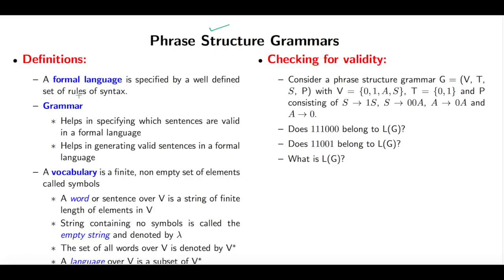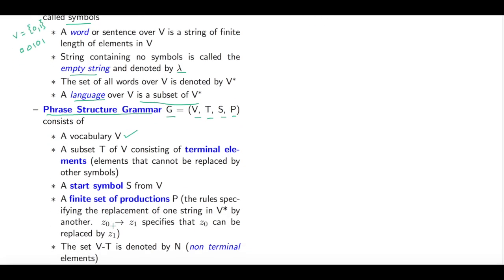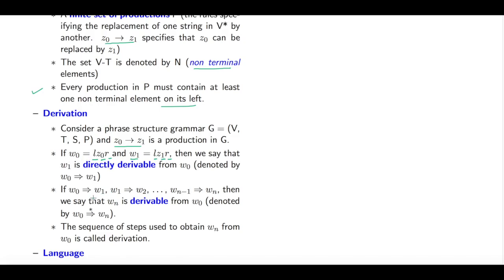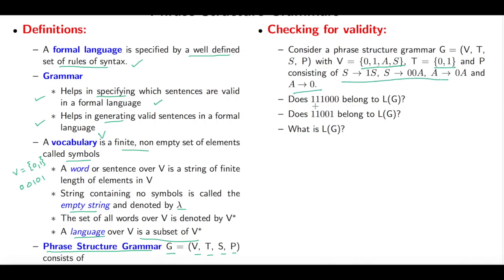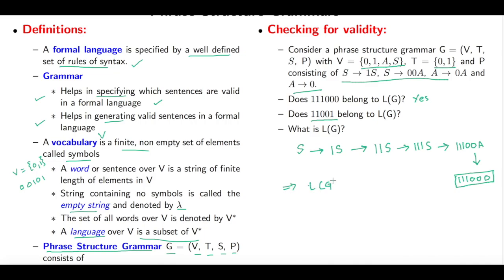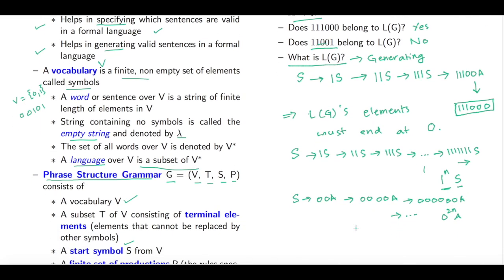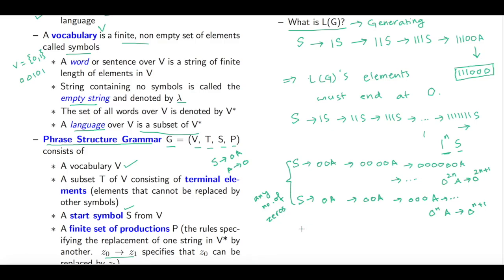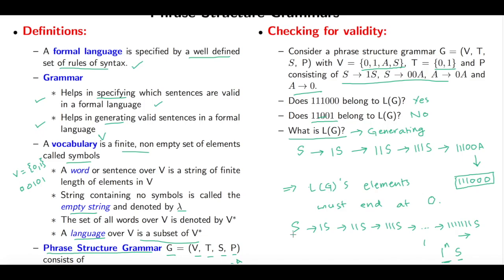Phrase Structure Grammar: Validating and Generating a Language